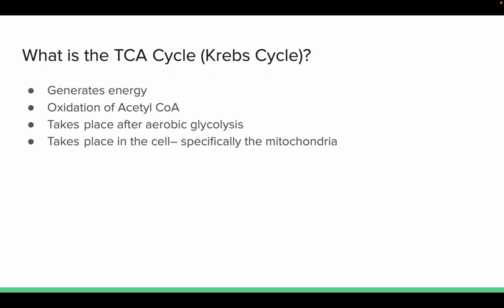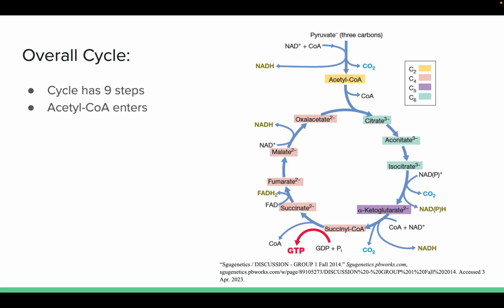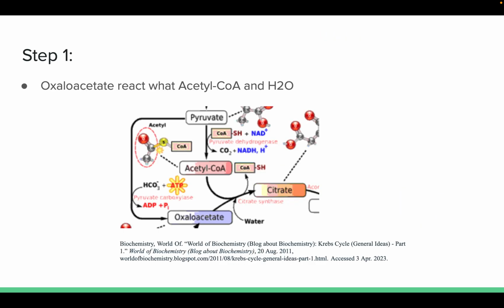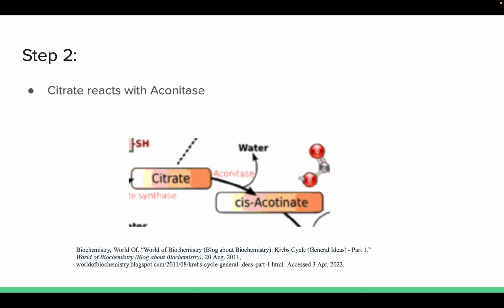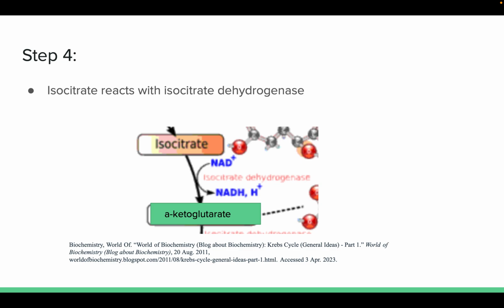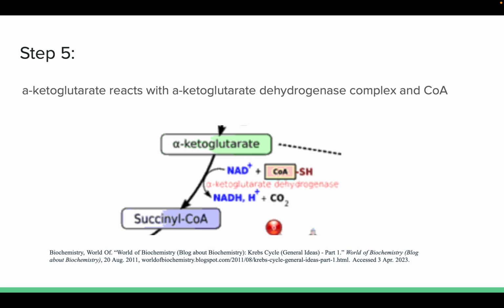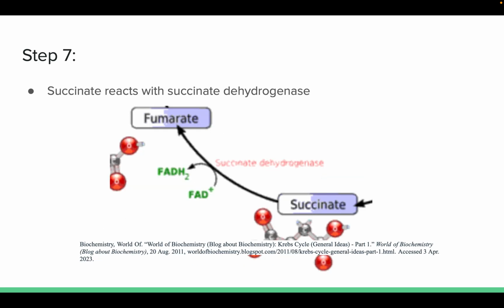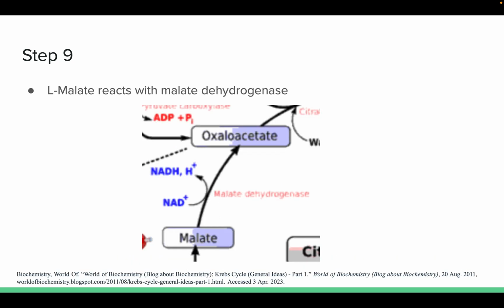TCA Presentation (AGBI-410)